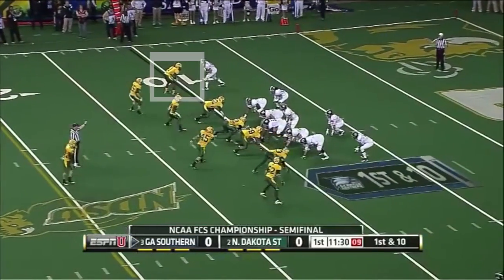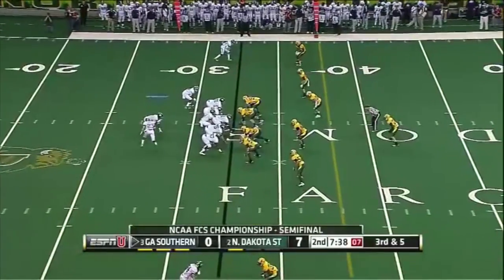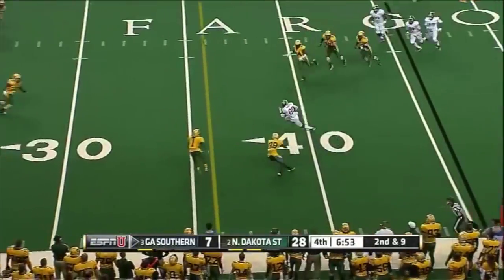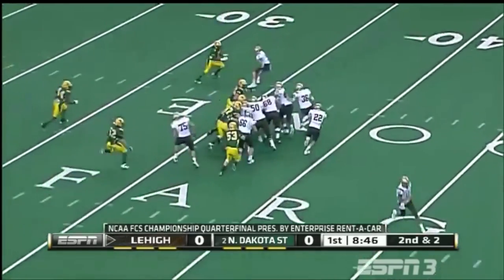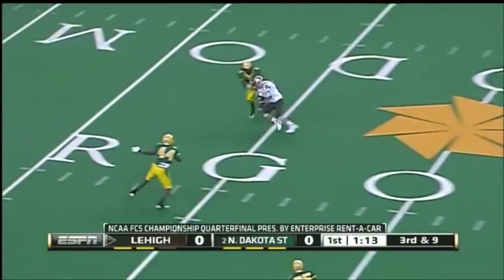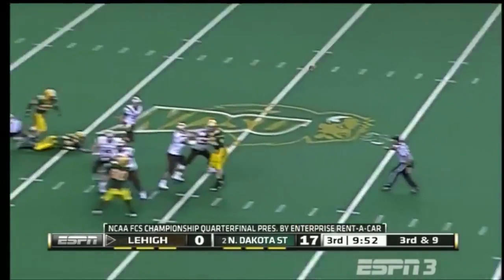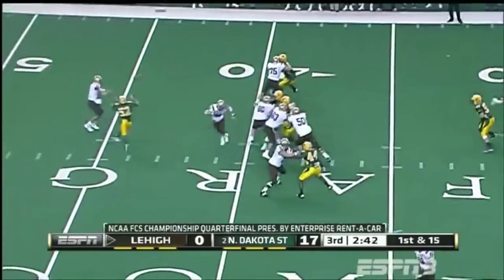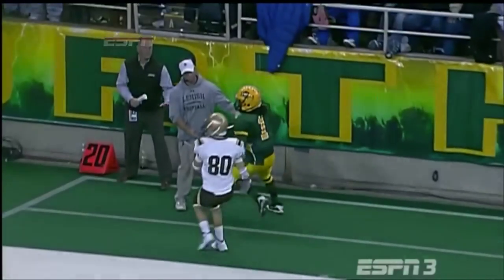Marcus Williams vs GA Southern & Lehigh 2011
Marcus Williams (CB) N. Dakota State - 2011 FCS Quarter and Semi Final Games